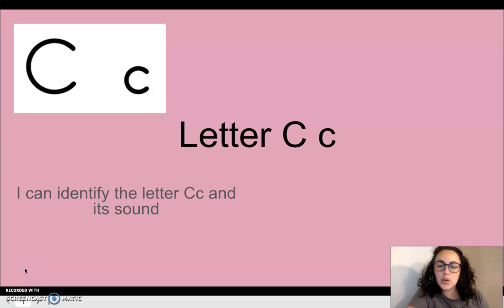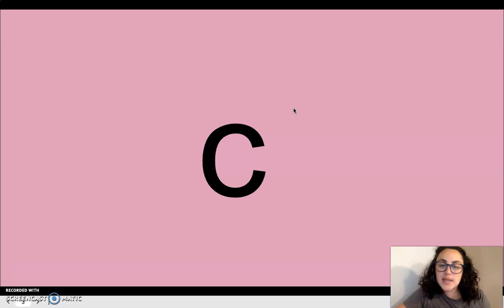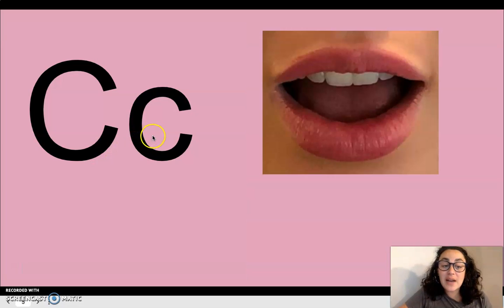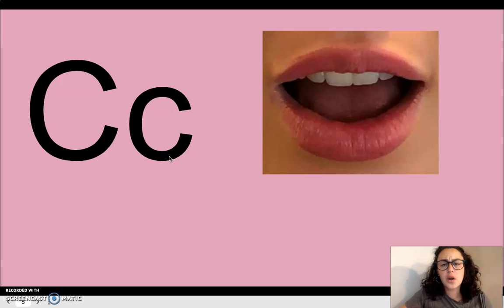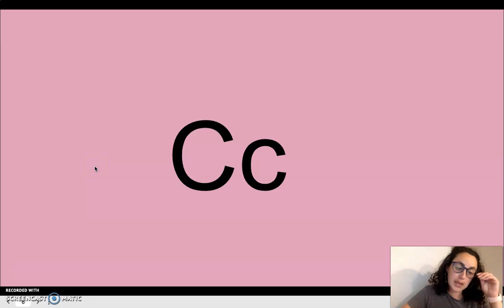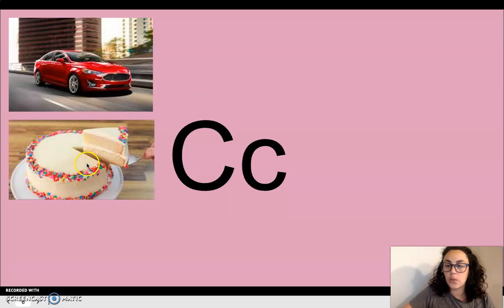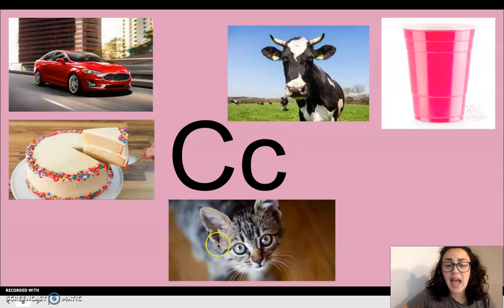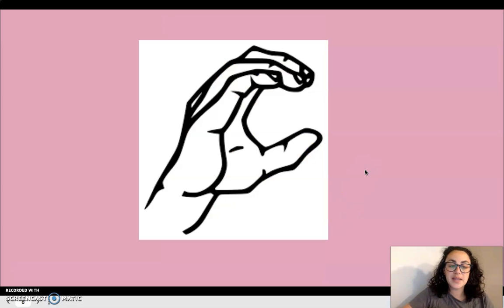The Letter A Sound | Phonics for Kids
Learn all about the letter c: what it looks like, how to make it, its sound, and real words that start with that sound! Now you're closer to reading and writing so many words!